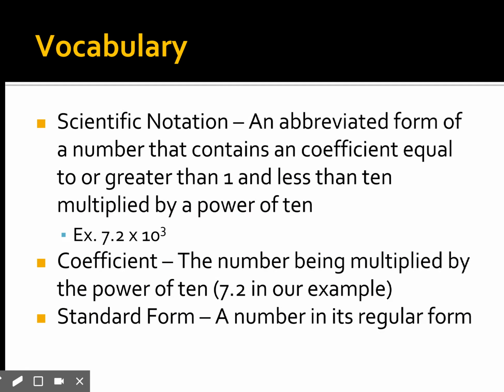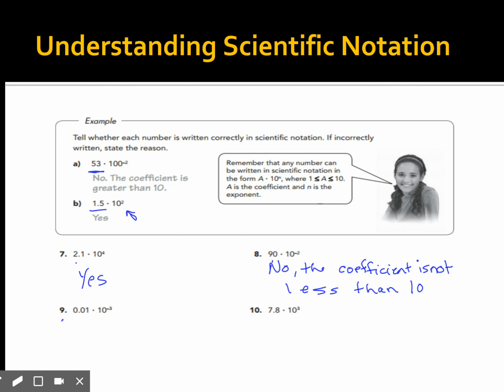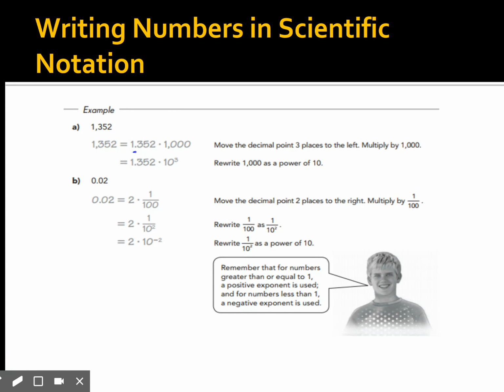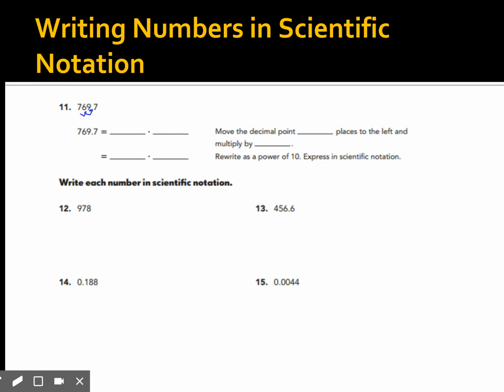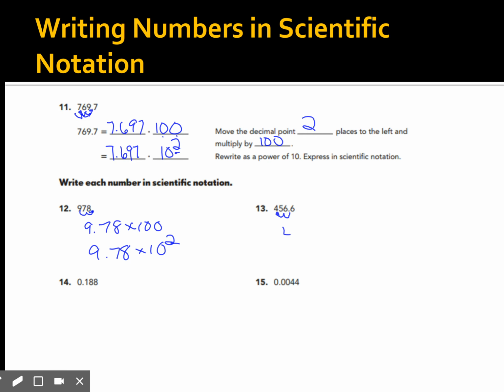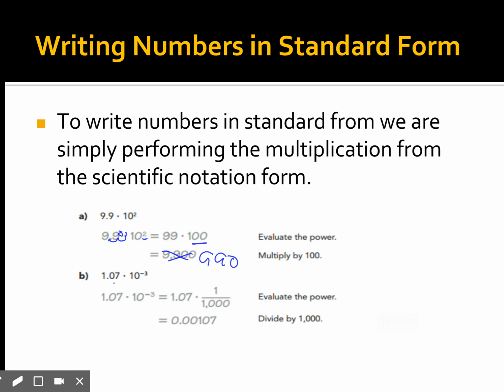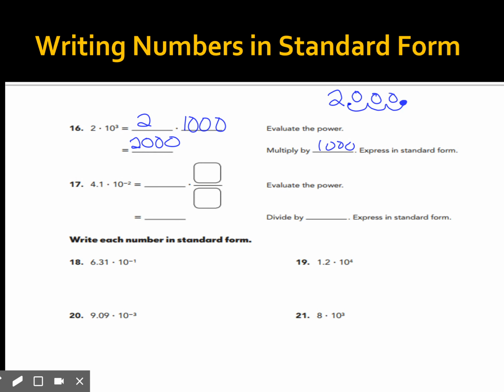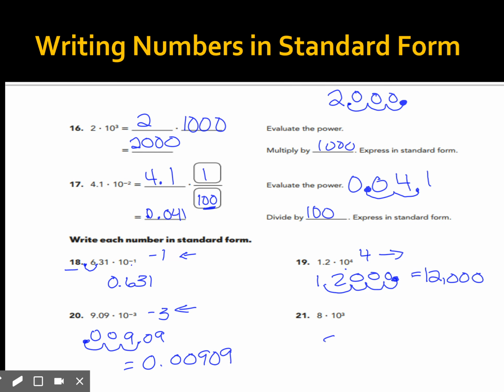8 2 1 pt 1